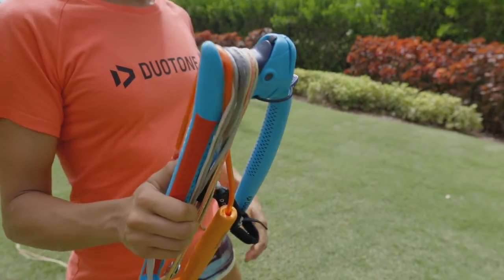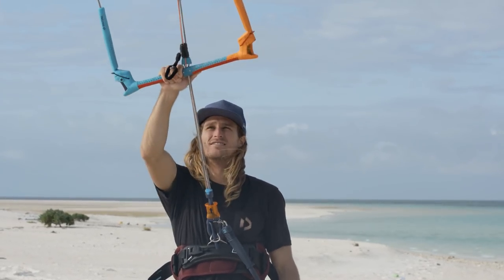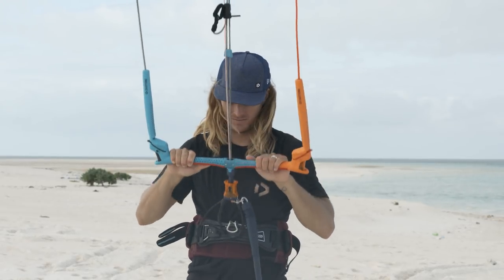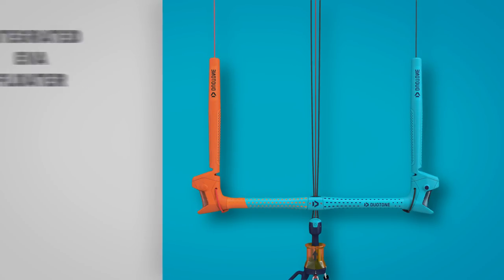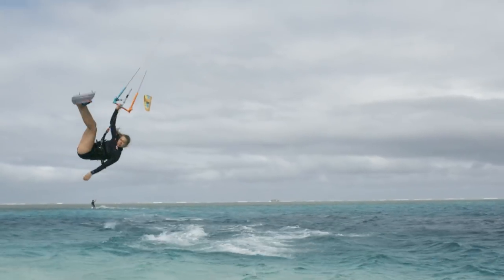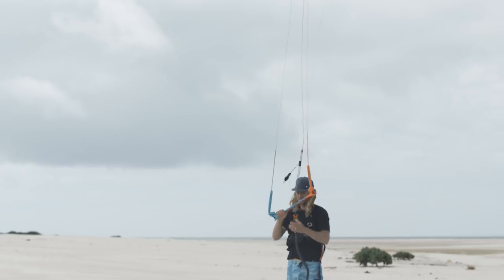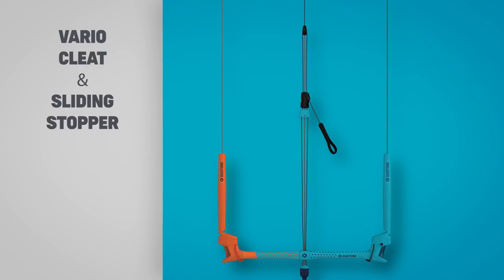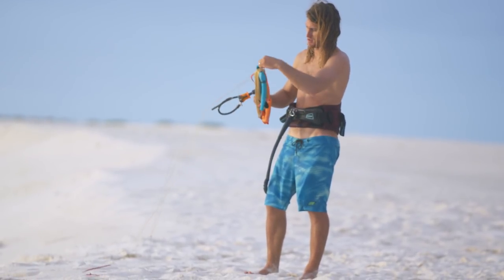Duotone Trust Bar 2019 Product Clip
In 2019 the excellent Duotone Trust Bar is equipped with superior functionality that makes it one of the best 4 line bars on the market. The chicken loops come in four different options, now additionally offered is a Quick Release Wakestyle Kit. When you purchase your bar, you can choose the chicken loop that best suits your riding style. The industry leading Iron Heart IV safety system makes a welcome return; it is equipped with the addition of the Suicide Ring III. This new ring allows you to set up a suicide system while keeping the ring and the leash up and out of the way of the chicken loop. This increases your ability to quickly hook in and out after freestyle tricks. In 2019 you can purchase a Duotone 5th Element upgrade kit and turn the Trust Bar into a 5 line set-up.